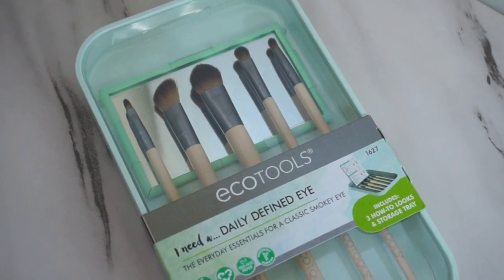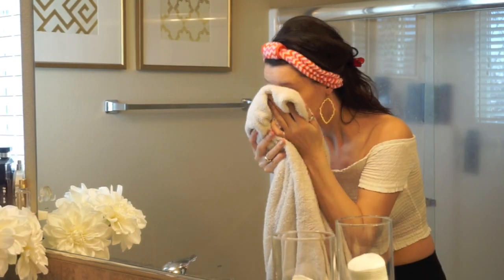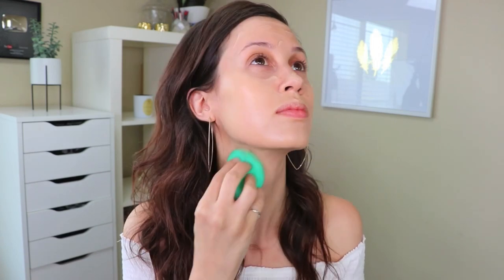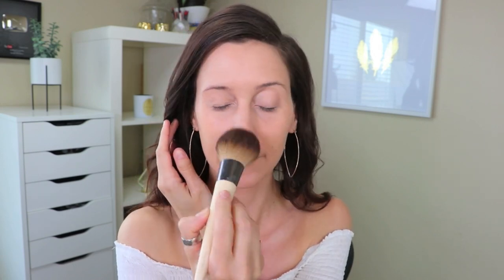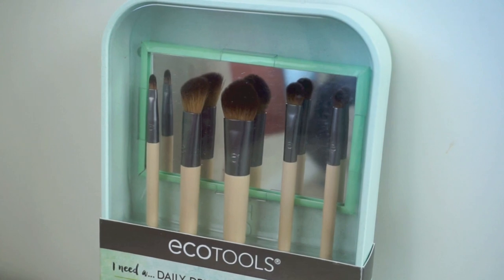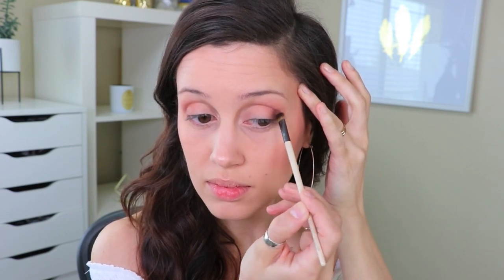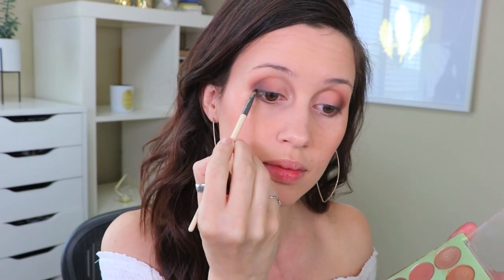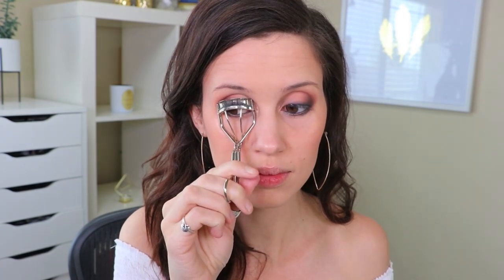Spring Daytime Makeup Look Tutorial with Carah Amelie | EcoTools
Since April is the first month of spring, I wanted to create a simple daytime spring makeup tutorial for you guys. April is also Earth Month, and since EcoTools is such an eco-conscious brand...this is perfect!

How to get the look:
For every makeup look, it’s important to start with a fresh canvas. Begin by washing your face with the Charcoal Konjac Facial Sponge. The skincare sponge will make your skin glow and get rid of any dead skin cells. Using the Large Base Blender from the Perfecting Blender Duo, blend foundation into your skin for a natural, airbrush finish. Use the Mini Detail Blender to apply concealer and the Full Powder Brush to give yourself a nice matte finish. Next, use the Precision Blush Brush to add a contour to your cheekbones around the hairline. With the same Blush Brush, apply blush and highlighter. Finish the simple makeup look using the Daily Defined Eye Kit, some mascara, and colorful lipstick!

Shop the EcoTools products from the tutorial below!